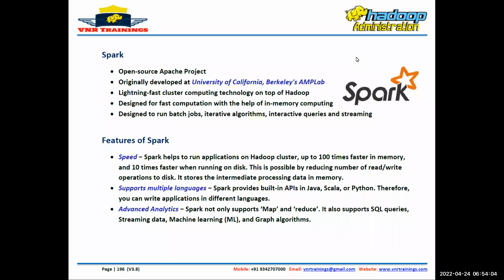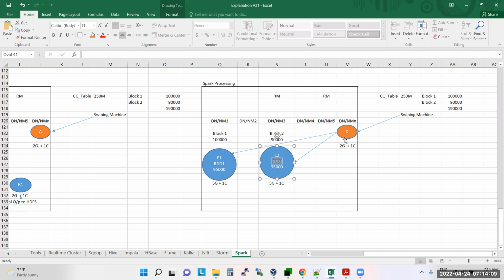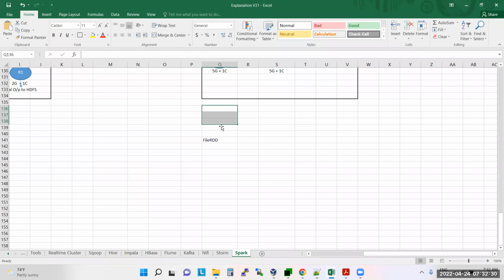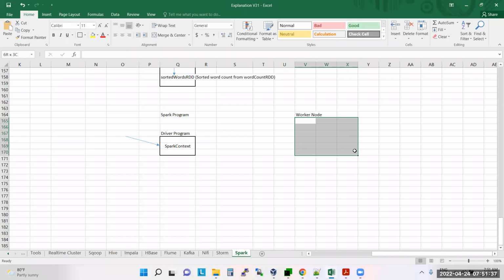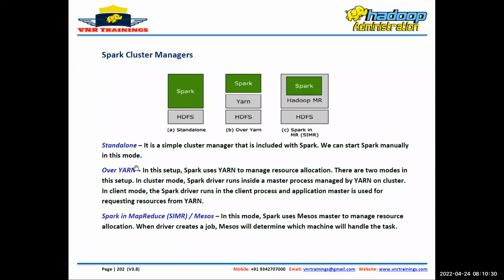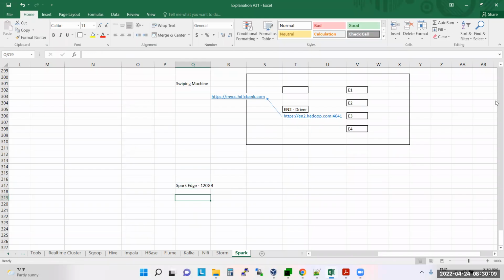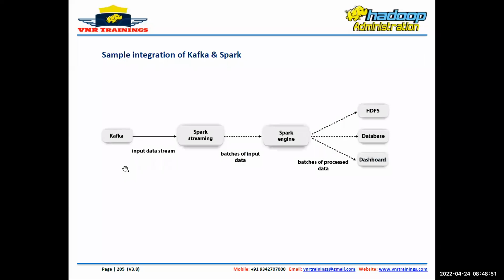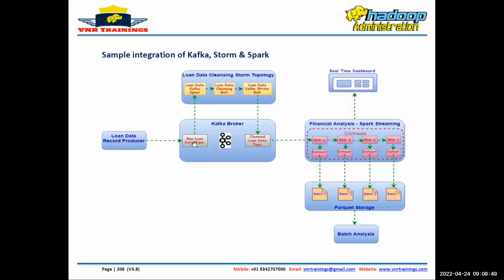50th day 24 April